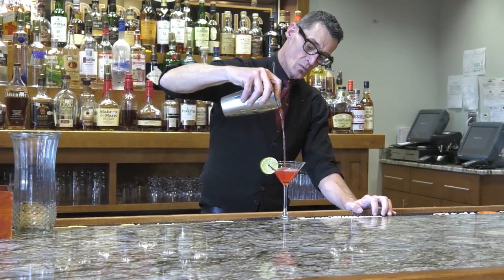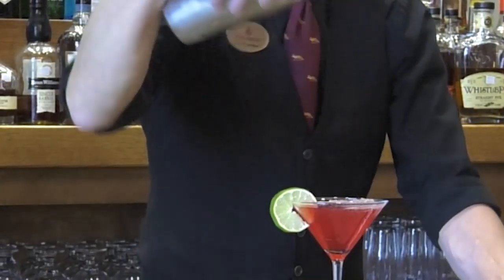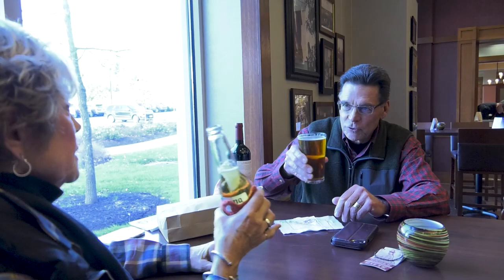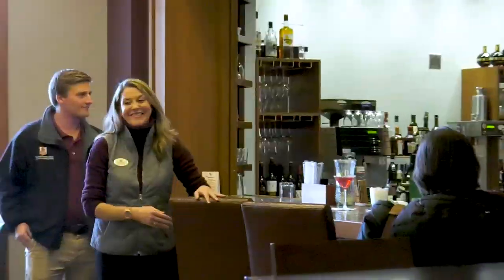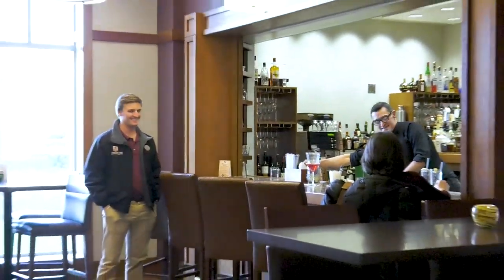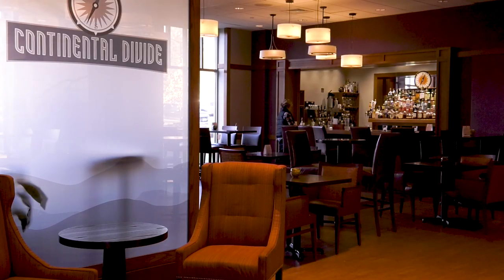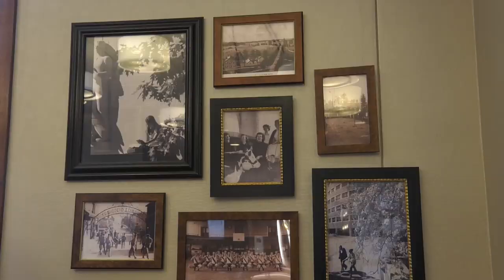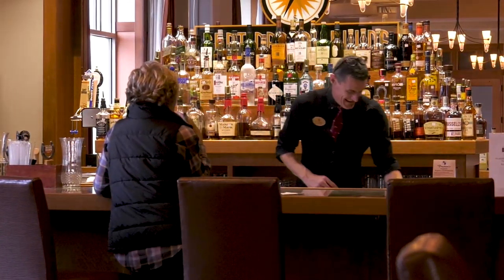Continental Divide lounge reopens after renovations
Lindsey Craft, manager of The Continental Divide at The Inn at Virginia Tech, talks about the lounge's new look, including its more open layout, decor, and additional seating options around the new dual-sided bar.